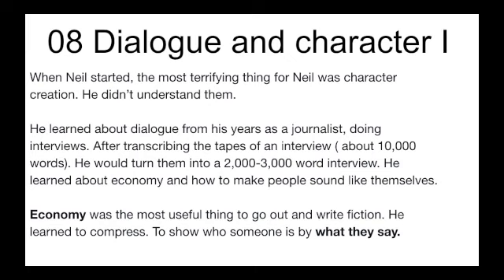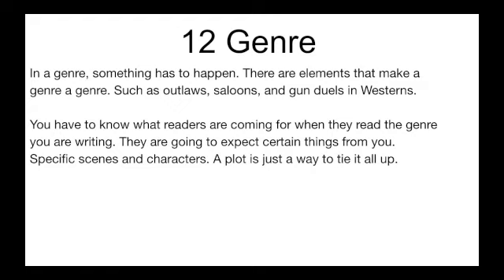Summary of Neil Gaiman´s The Art of Storytelling Masterclass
📚 Get a full page summary of Neil Gaiman´s The Art of Storytelling Masterclass